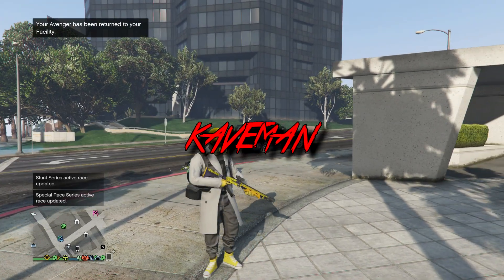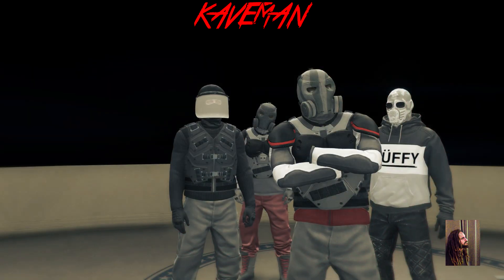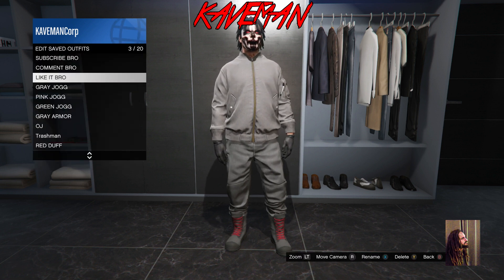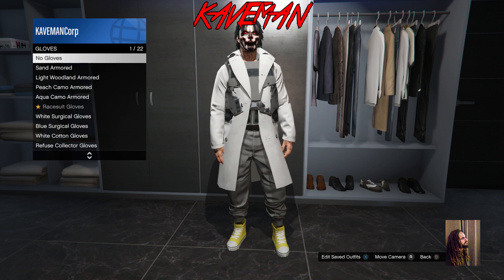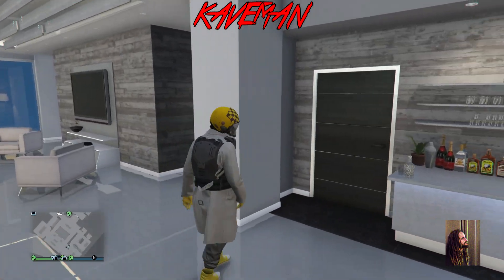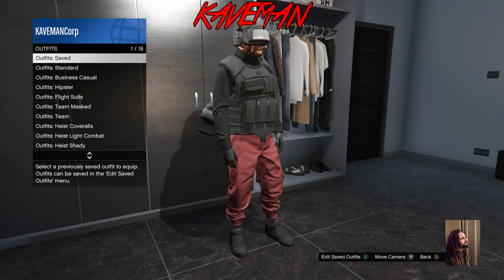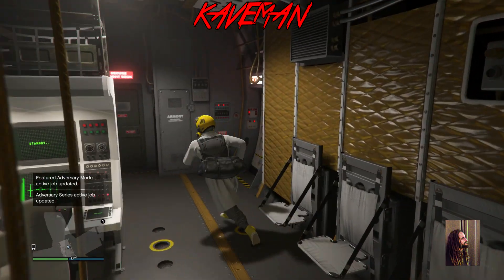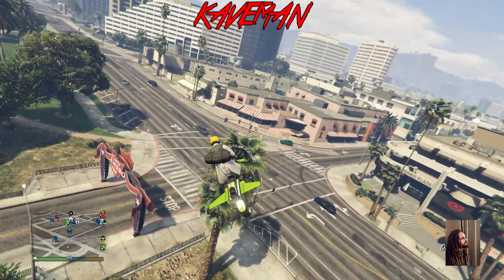(PATCHED) MODDED OUTFIT USING CLOTHING GLITCHES GTA V ONLINE*(GTA V ONLINE OUTFIT GLITCH TUTORIAL)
NEW WORKING GTA 5 ONLINE 1.42 SOLO MODDED OUTFIT USING CLOTHING GLITCHES. MODDED OUTFIT TUTORIAL

What's up guys! Hope everyone had a wonderful weekend, and having an awesome start to the week on this beautiful Wednesday!! Welcome to the channel. My name is Kaveman. In today's video I will be showcasing a new modded outfit using clothing glitches! This tutorial can help you build not just this outfit but, you can put your creative spin on it and make your own modded outfits using these clothing glitches.

(WORKING) DUFFLE BAG GLITCH GTA V ONLINE 1.43

► Activision, Treyarch, Infinity Ward, Sony, Rockstar & Every Other Company Watching This Video Please Read ↓